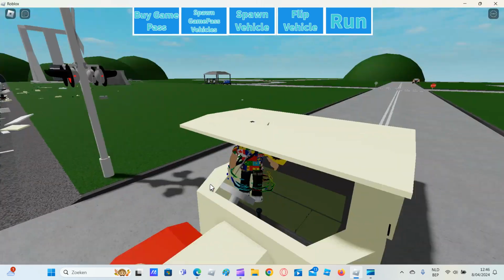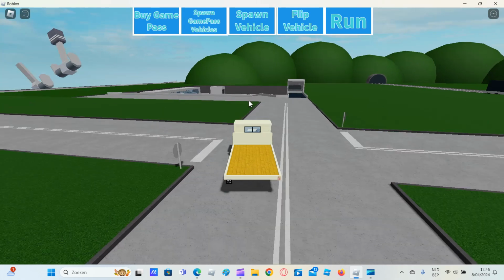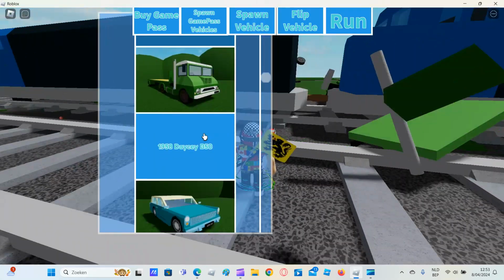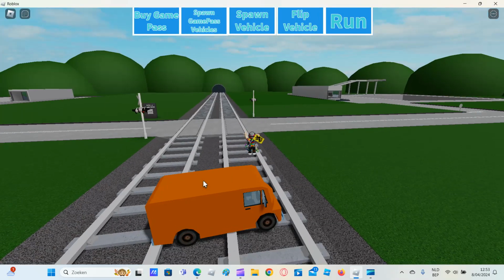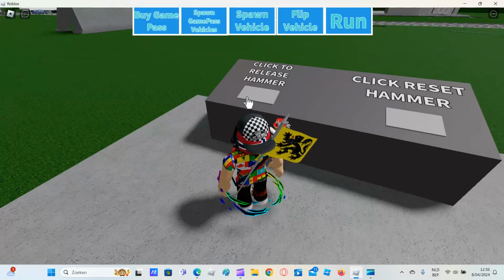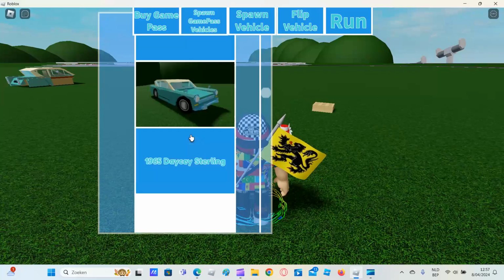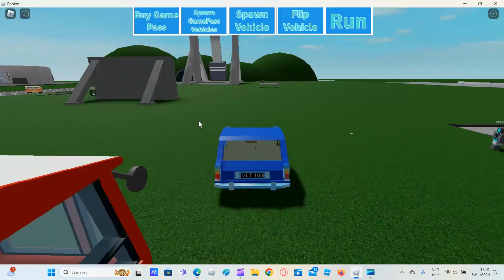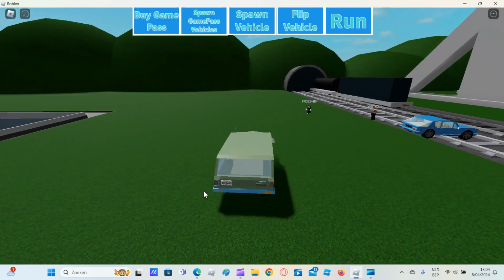DEMOLISHING CARS FROM THE 1910'S UNTIL THE 80'S! - Playing ulitmate car destruction on roblox!